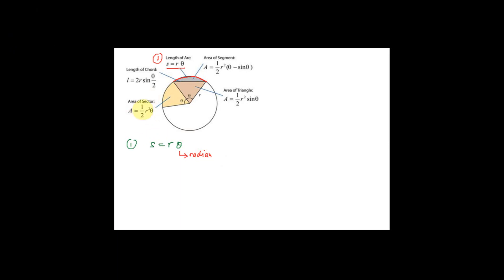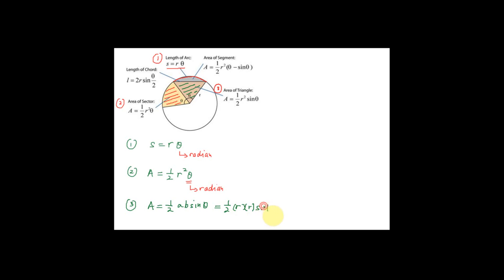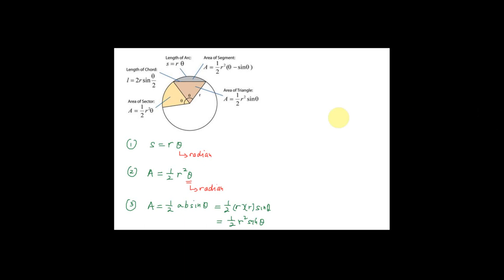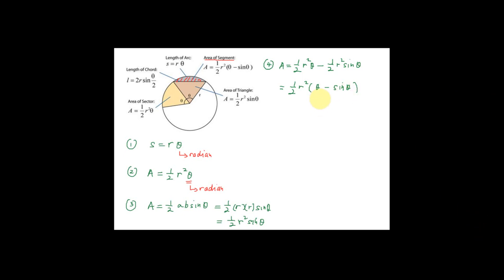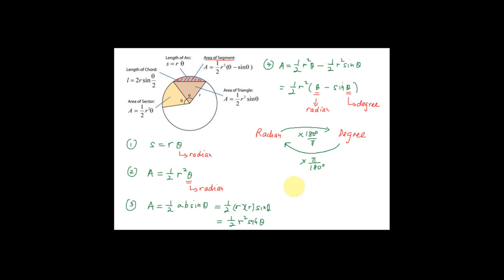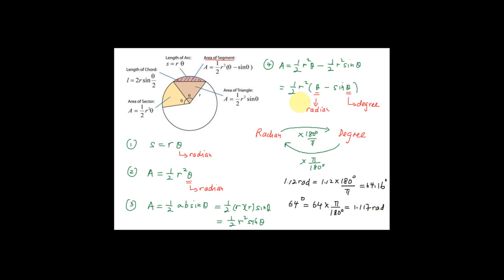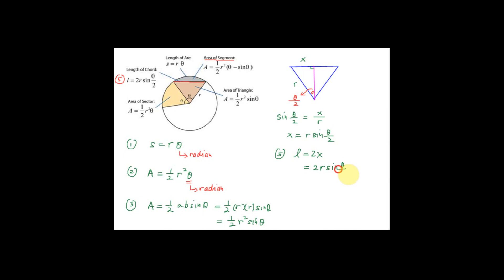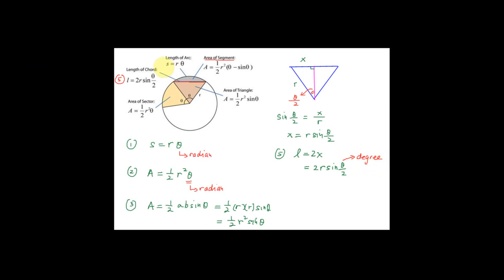Introduction to Circular Measure | Additional Mathematics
Form 5 Add Maths KSSM Chapter 1 - Circular Measure